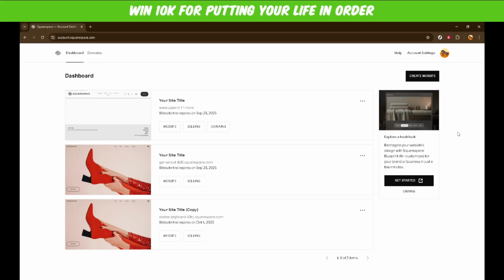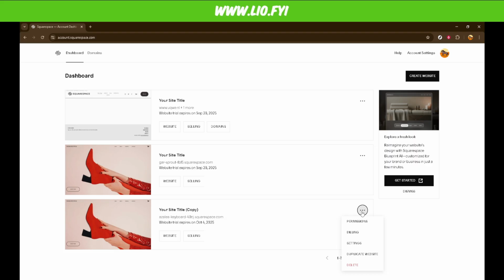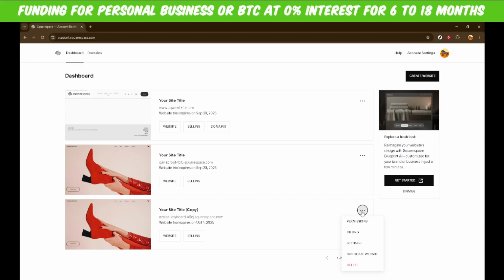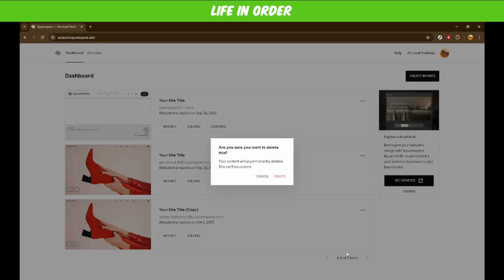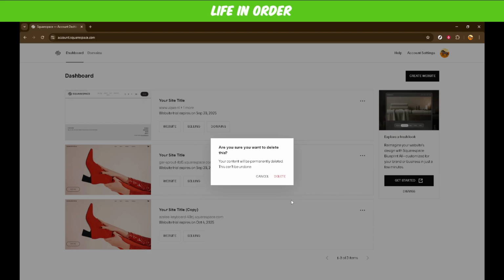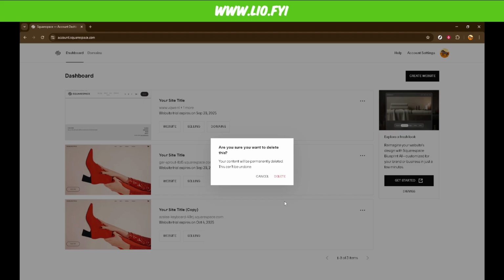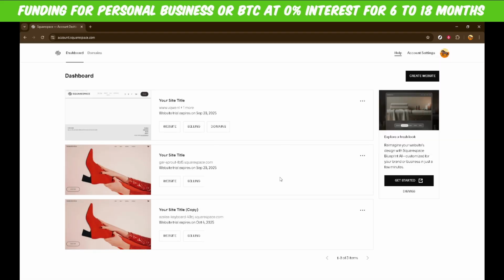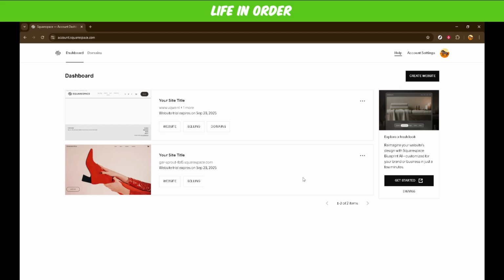How to delete a site on Squarespace [2025 full guide]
How to delete a site on Squarespace